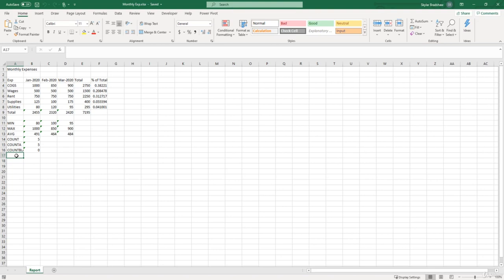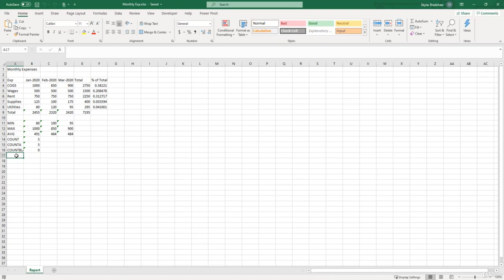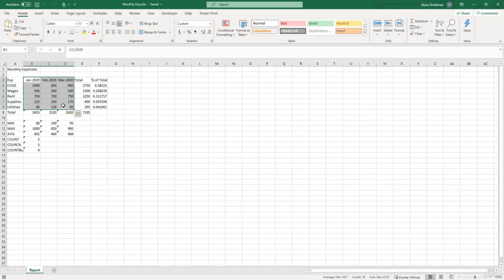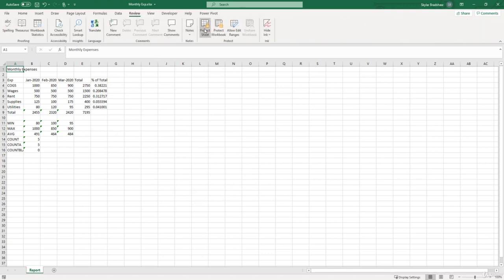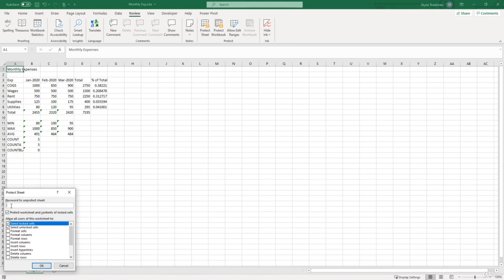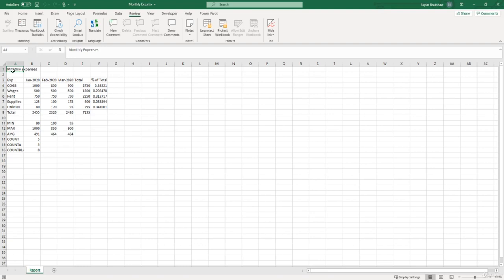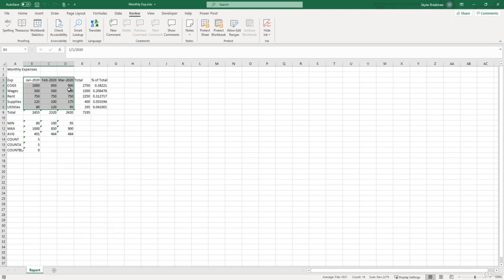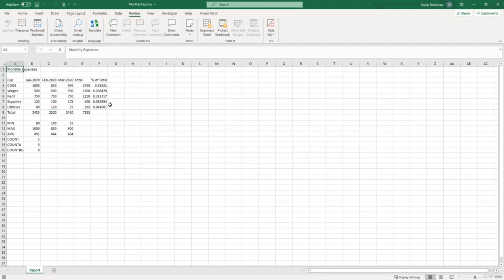Adding Protection to Specific Cells.